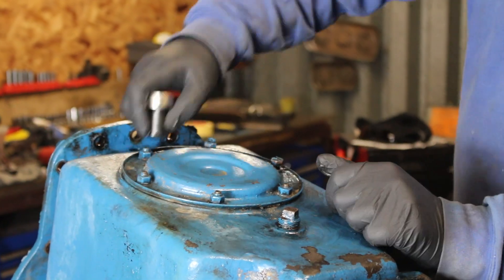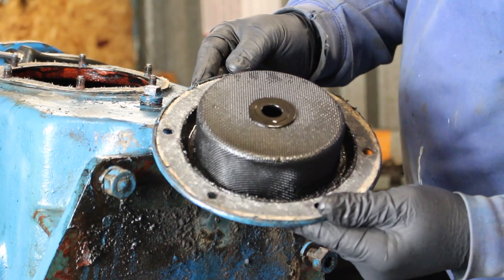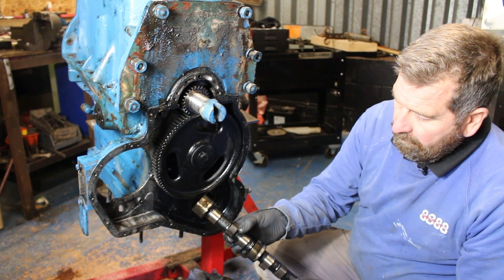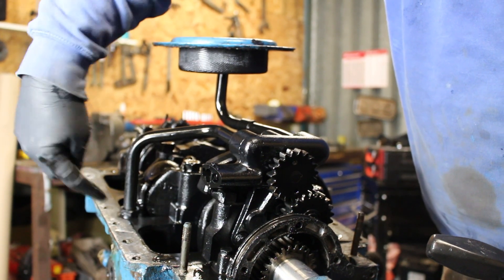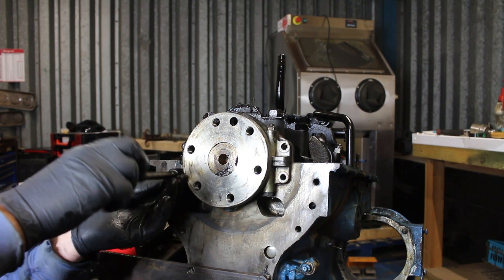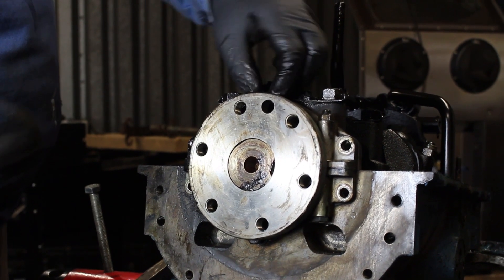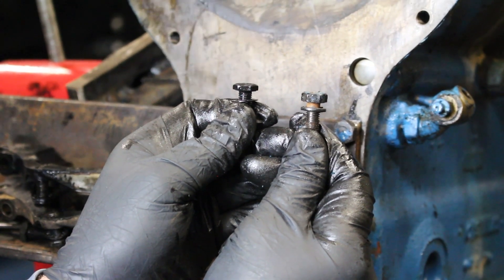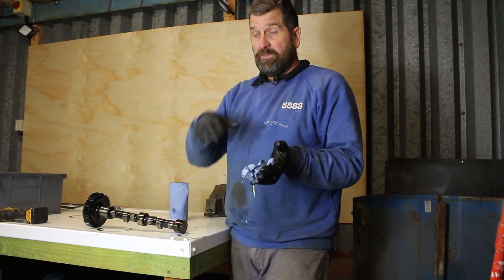Removing the Sump on a Fordson Super Dexta Engine | PART 4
Welcome back and a Happy New Year! Today we will be removing the Sump in our Fordson Dexta Engine series. Follow along as we strip this Fordson Dexta Engine!

Get in touch if you are looking for parts for your own projects and I can supply those for you: